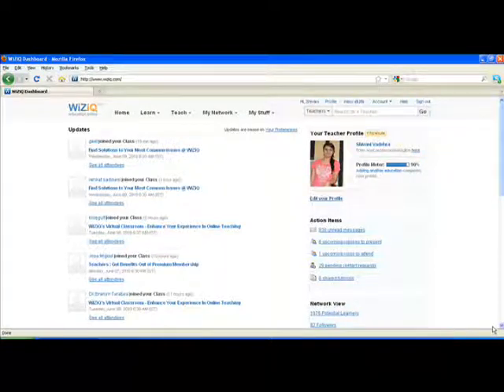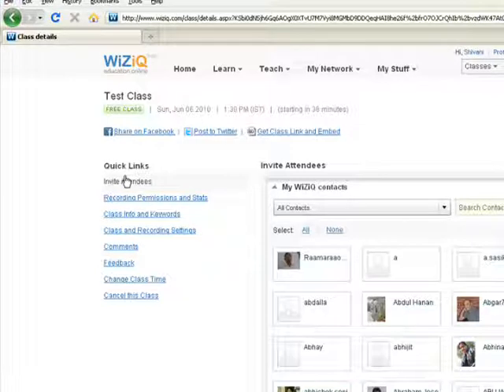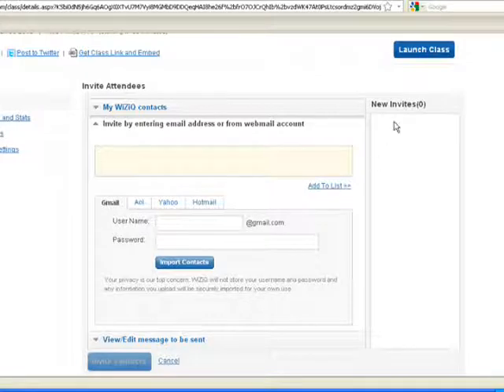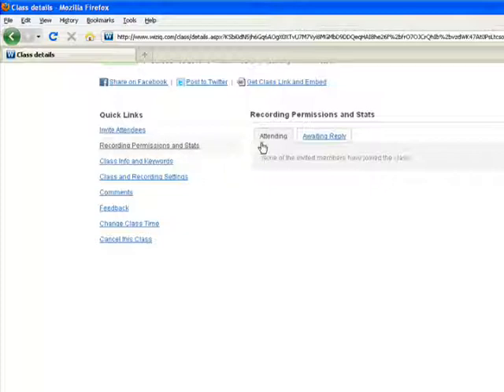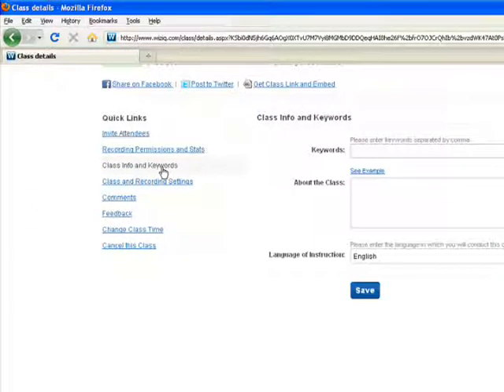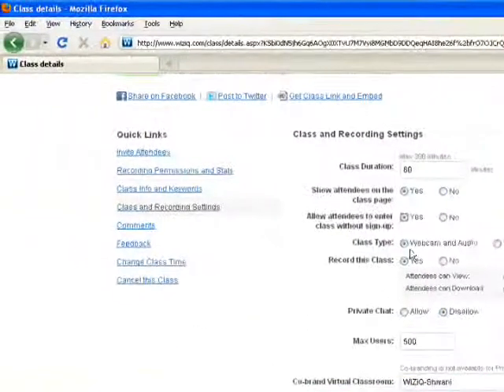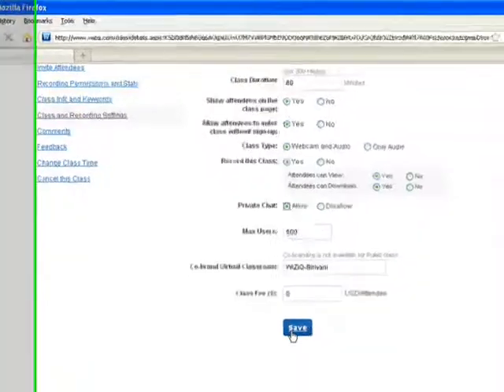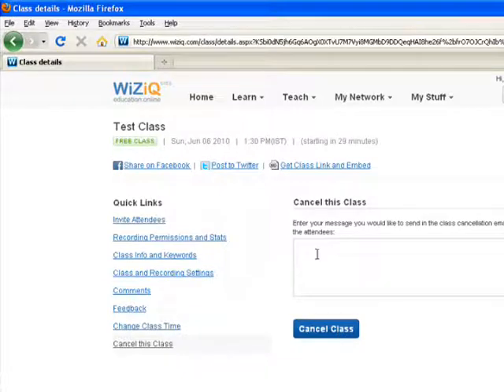Inviting Attendees and Class Settings On WiZiQ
This video keeps the ball rolling and will tap on the next feature of how to invite attendees for your upcoming class. It will talk about how you can import contacts from gmail, yahoo, msn etc. This video will further explain you by talking baby steps and simplifying the way you can invite your WiZiQ contacts.

The video will further dig out the way of to whom to allow and disallow to view your class recordings. It will also help you to uncover the fact of how to make your class an Audio class or Audio Video both, whether you want to keep the recording of this class or not. After you have viewed this video you will come to know how to Publically list your class on WiZIQ to how to keep it private and just for folks whom you invite and a host of other things that helps in navigation.